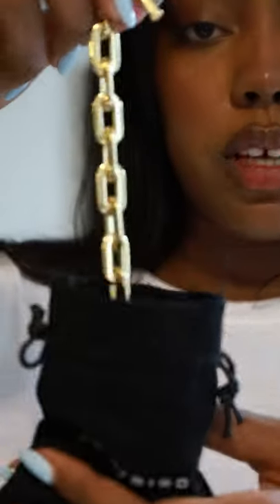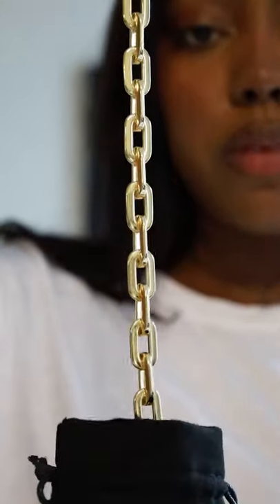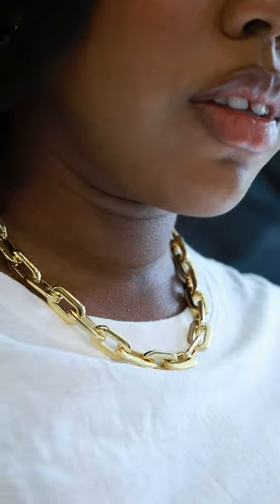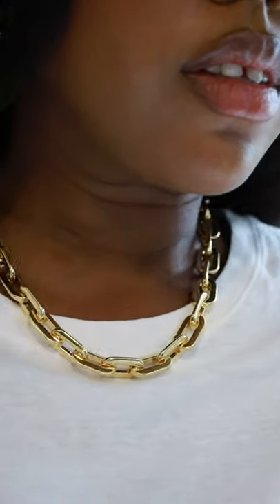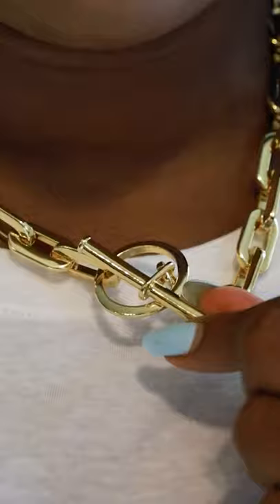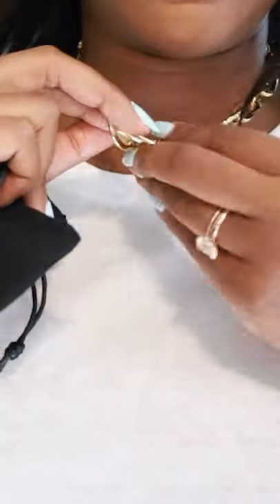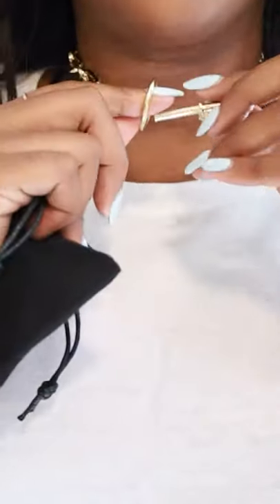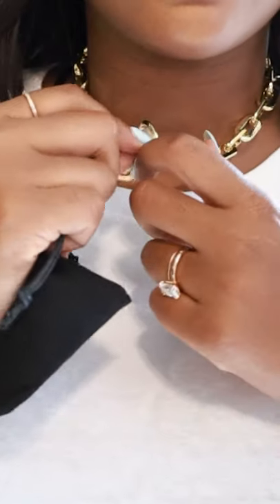Jenny Bird Toni Chain Necklace | The Lobby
Shop Jenny Bird Toni Chain Necklace